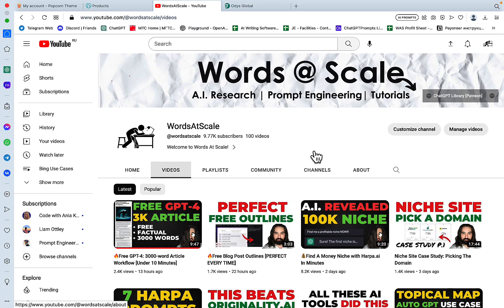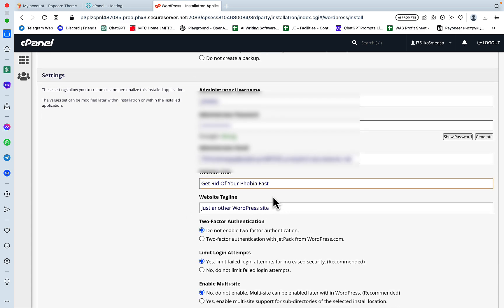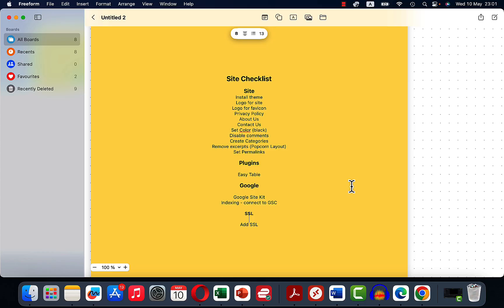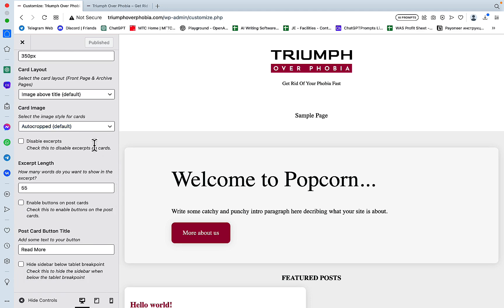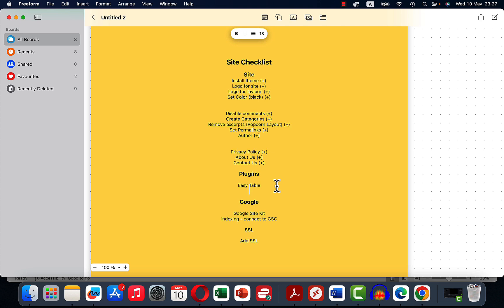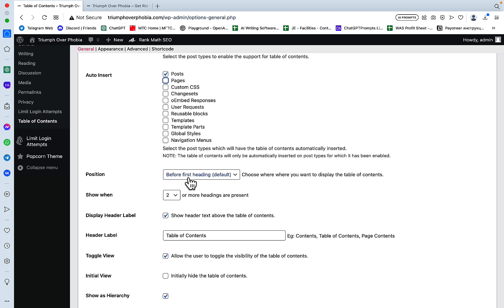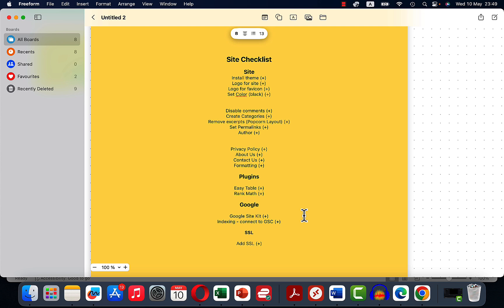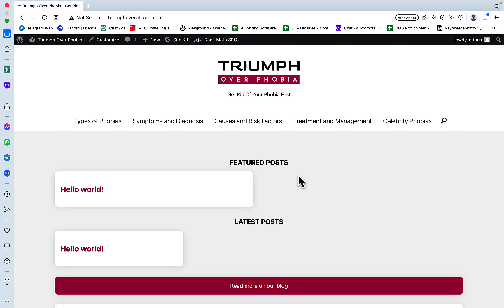Niche Site Case Study: Website Setup